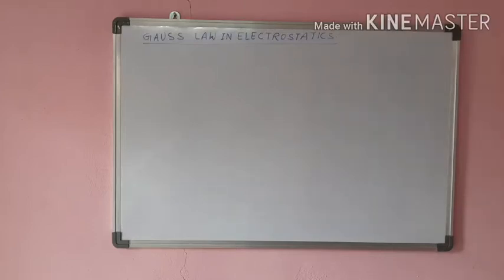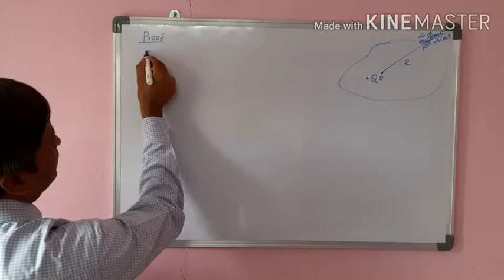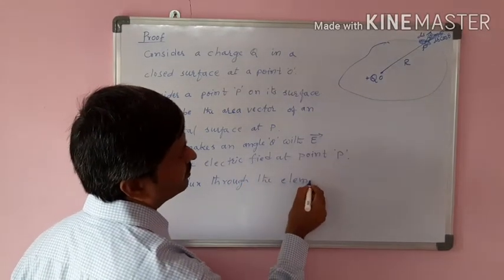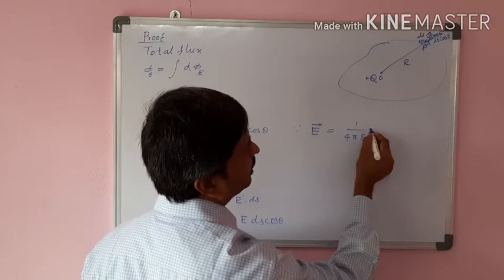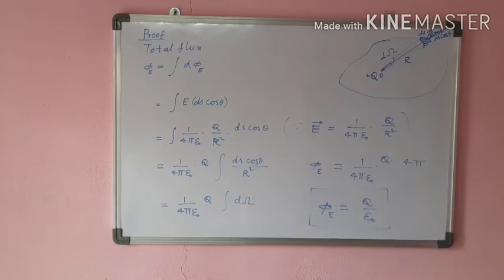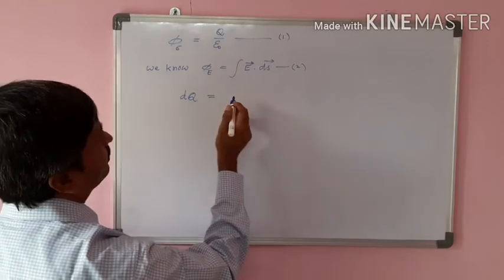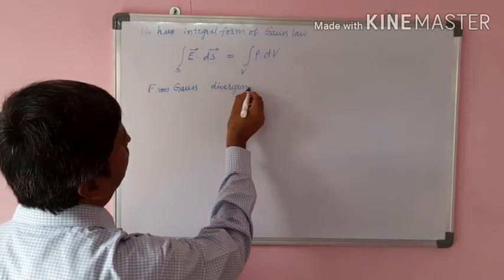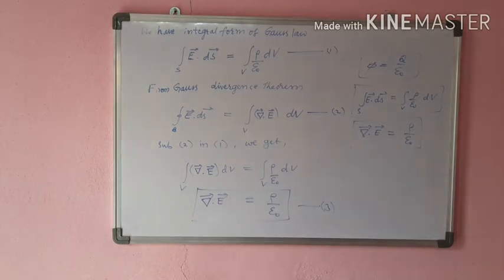Gussa law in electrostatics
Statement, proof, integral form and differential form